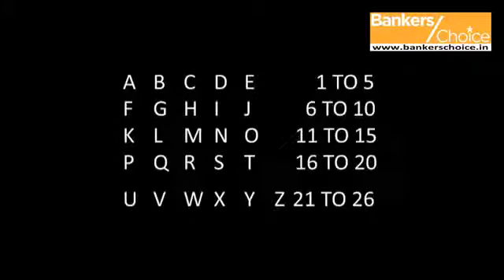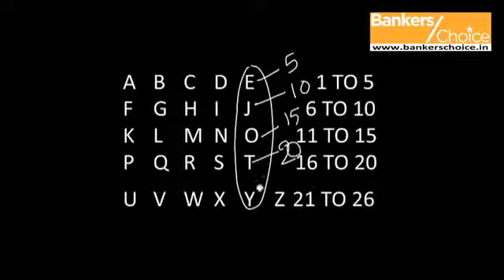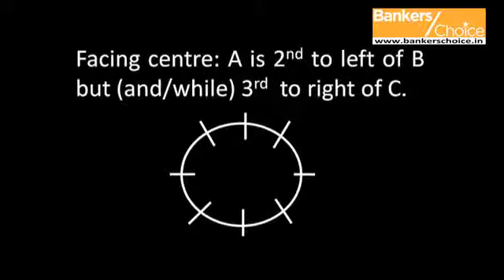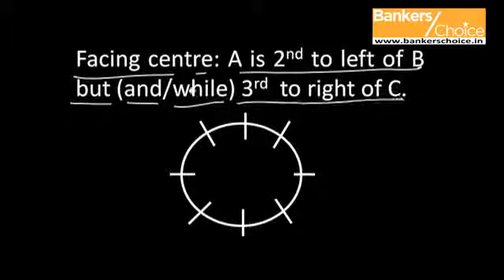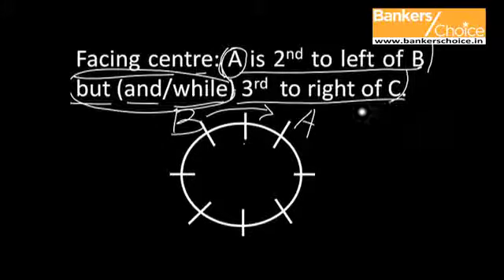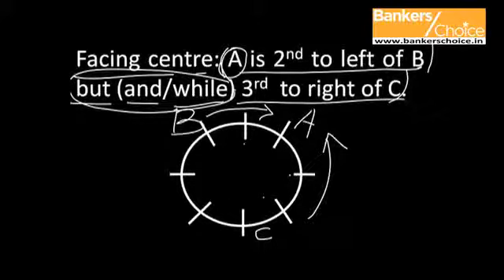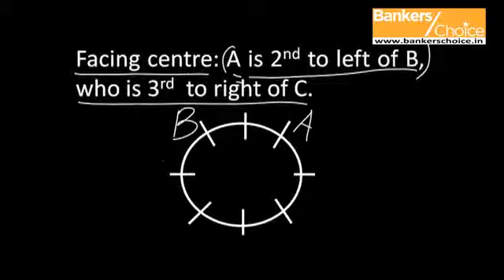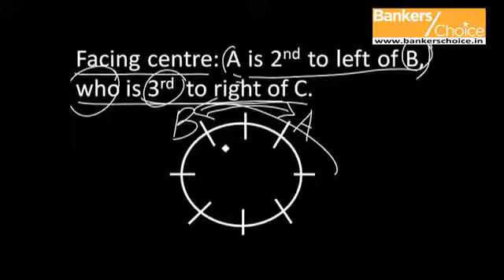IBPS PO Video lectures Coding and Decoding Part 1 and 2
About IBPS CWE (PO)

This is the exam held for recruitment to nationalized banks in India for jobs of Probationary Officer(PO). Find information regarding paper pattern, eligibility, etc. and crack it with the right coaching.

The Institute of Banking Personnel Selection (IBPS) conducts a Common Written Examination (CWE) on behalf of 21 nationalized banks (see list below) as a pre-requisite for selection of Probationary Officers.

IBPS is only the body conducting the written test. The vacancies in individual banks as well as the group discussion and personal interview process are managed by each participating bank separately.

Eligibility

1. Nationality
A candidate must be one of the following:

• A citizen of India
• A subject of Nepal or Bhutan
• A Tibetan refugee who came over to India before 01/01/1962 with the intention of permanently settling in India
• A person of Indian origin who has migrated from other countries (detailed list of countries available on official website) with the intention of permanently settling in India
provided that a candidate belonging to categories above shall be a person in whose favour a certificate of eligibility has been issued by the the Indian government.

2. Age Limit
A candidate should be between 20 – 30 years (both inclusive) as on 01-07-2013 for the Oct 2013 exam.

Relaxation of upper age limit

Category Age Relaxation (years)
SC/ST 5
OBC 3
PWD 10
Domiciled in J&K during the period
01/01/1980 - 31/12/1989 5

3. Educational Qualification
A candidate must be a graduate in any discipline from a recognized University or any equivalent qualification recognized as such by the Central Government.

Test Duration & Pattern (IBPS CWE PO 2014)

Sr.No. Name of Test No. of questions Maximum Marks Duration
1 Reasoning 50 50 Composite time of 120 minutes
2 English Language 40 40
3 Quantitative Aptitude 50 50
4 General Awareness (with special reference to Banking Industry) 40 40
5 Computer Knowledge 20 20
Negative Marking: 1/4th of the marks deducted for every incorrect answer

Exam Format
The IBPS CWE (PO) is now held online.

Find more stuff at

Coding and Decoding:

1.INTRODUCTION : A code is a input signal. Coding and Decoding is reasoning problem .Code has always been  used to  transmit message in  such a way  that they are not ordinary understood unless these are decoded. We can say its method of transmitting a message between receiver and the sender without a third party knowing it. Coding and Decoding is part of verbal reasoning. Coding and Decoding based on alphabets and numerals are also used to code the messages.

Coding and Decoding divided into following type:

1.Alphabet Type:

2.Numerals Type:

3.Symbol and Numerals Type:

4.Group Of Words Type:

5.Reasoning Type:

Type Number 1: Based on Alphabet

1.1 Reversal alphabets:

We can say the last letter is the coded of the first letter. It  is the easy way of the coding and major thing to be looked we looked at a coding.

Ex[1].In code language “BREAKDOWN” is written as “NWODKAERB”. How will “TRIANGLES” be written is that code language.

(a).ANGELEST

(b).SELGNAIRT

(d).SELGNAITIR

Answer-(b)

Explanation: you can say the order of letter has been reversed in code. The coding given above , TRIANGLES will be coded as SELGNAIRT.